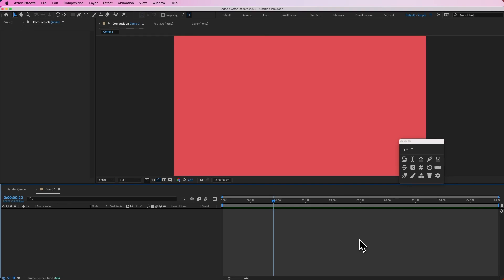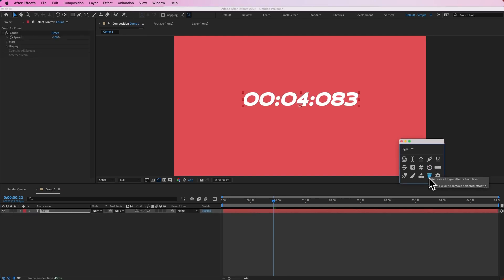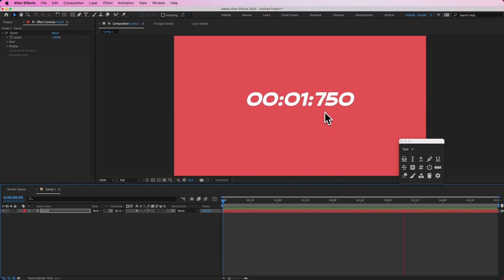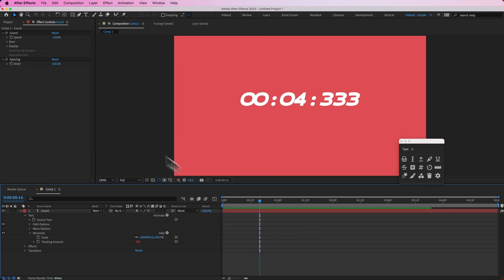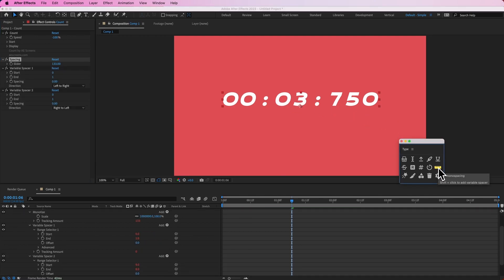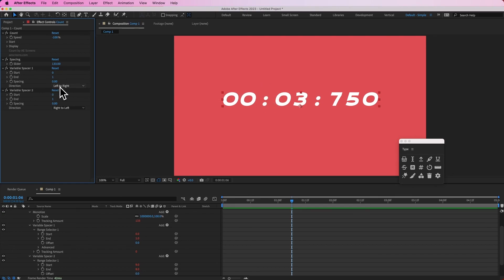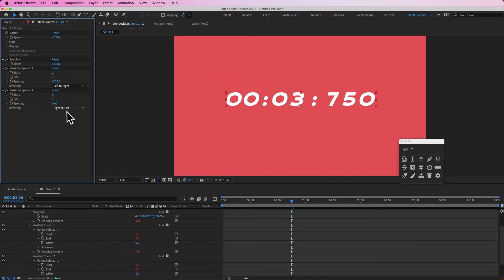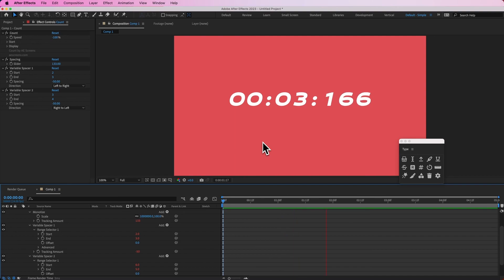How to animate countdowns in After Effects with Type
Learn how to use the Type plugin to make countdowns in After Effects. Format time counters and add monospacing to any font.